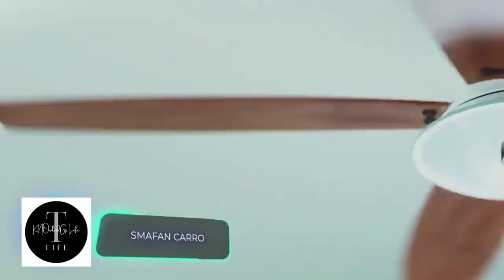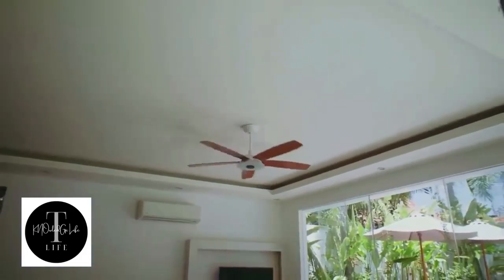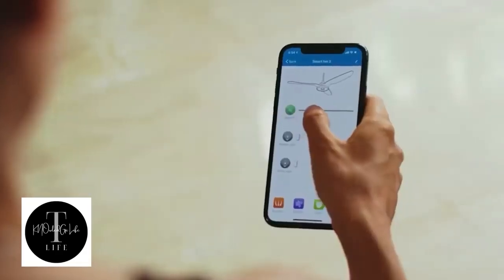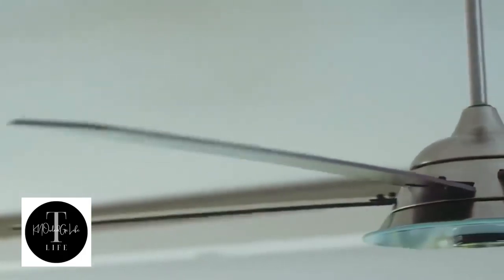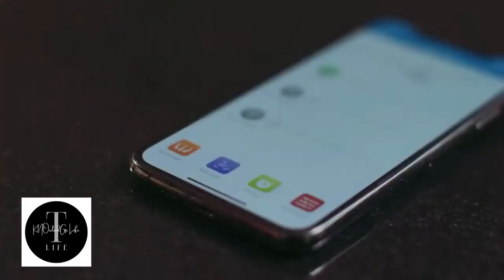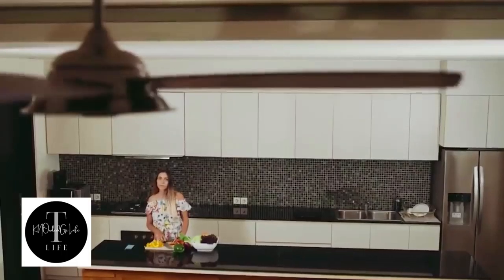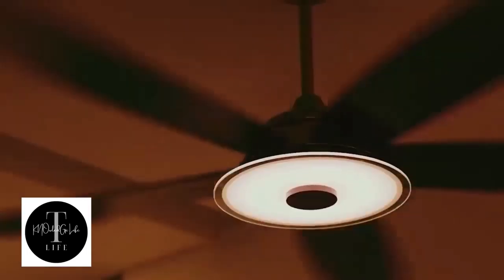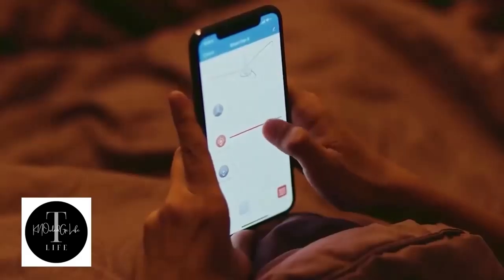SMAFAN CHRRO හිතාගන්න බැරි උපකරණයක් ||||| Technology Life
Carro Home Ceiling Fan Smart Switch is a universal smart switch that can replace any existing wall switches for your AC ceiling fans.Turn your existing AC ceiling fan into a smart device by connecting it with the smart app,Alexa,Google Assistant and Siri.Perfect for any any décor with white plate and modern clean lines design.

Carro Home Ceiling Fan Smart Switch යනු ඔබගේ AC සිවිලිම් පංකා සඳහා පවතින ඕනෑම බිත්ති ස්විචයක් ප්‍රතිස්ථාපනය කළ හැකි විශ්වීය ස්මාර්ට් ස්විචයකි. ඔබගේ පවතින AC සිවිලිමේ විදුලි පංකාව ස්මාර්ට් යෙදුම, Alexa, Google Assistant සහ Siri.Perfect
 සමඟ සම්බන්ධ කිරීමෙන් එය ස්මාර්ට් උපාංගයක් බවට පත් කරන්න. සුදු තහඩු සහ නවීන පිරිසිදු රේඛා නිර්මාණය සහිත ඕනෑම අලංකරණයක් සඳහා.